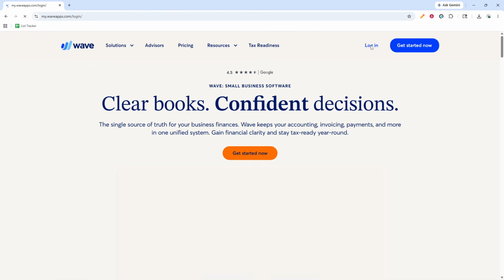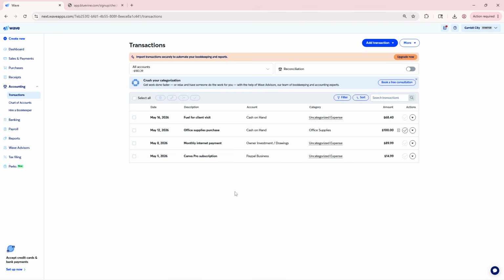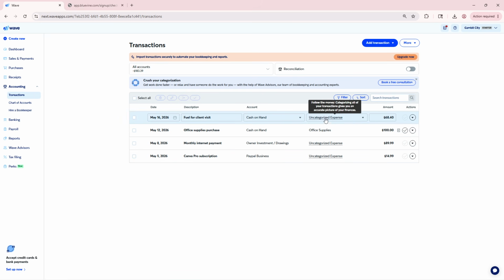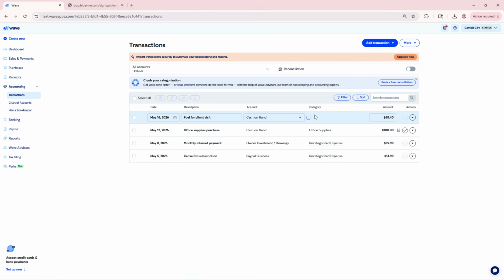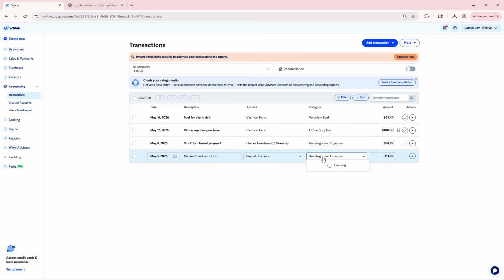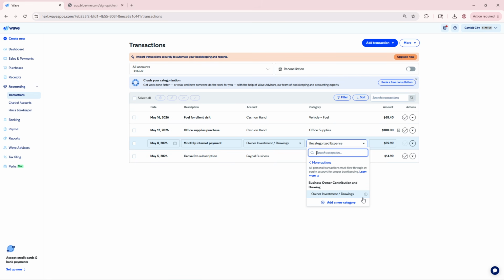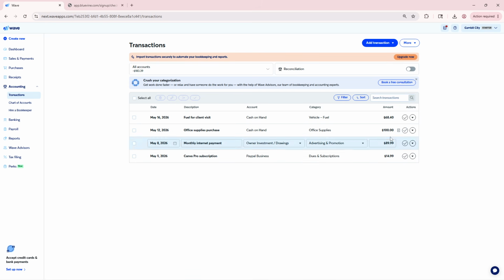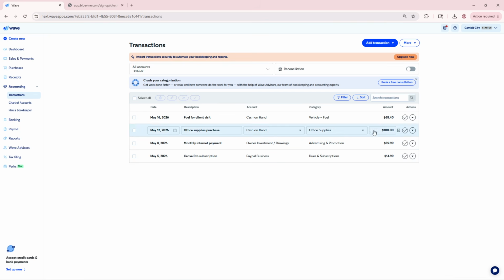How To Categorize Expenses for Tax Time in Wave [2026 Full Guide]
In today’s video, I’ll show you how to categorize expenses for tax time in Wave step by step. This Wave Accounting tutorial will help you organize expense categories, improve bookkeeping accuracy, and prepare your financial records for tax season using Wave Accounting 2026.

You’ll also learn how to track business expenses, manage bookkeeping records, and simplify tax preparation with Wave Accounting. This tutorial is perfect for freelancers, entrepreneurs, and small business owners using Wave for bookkeeping and expense management.